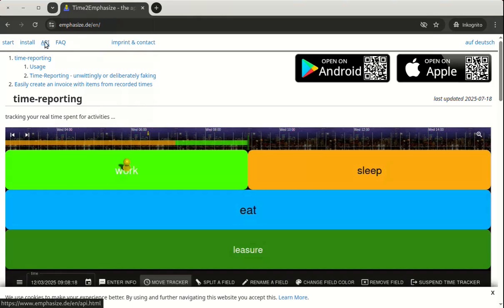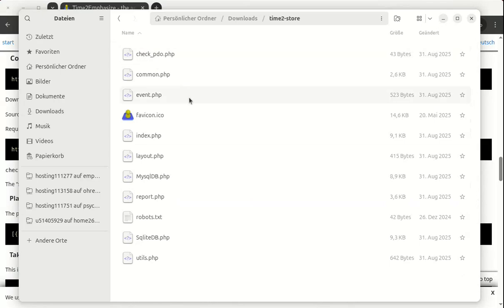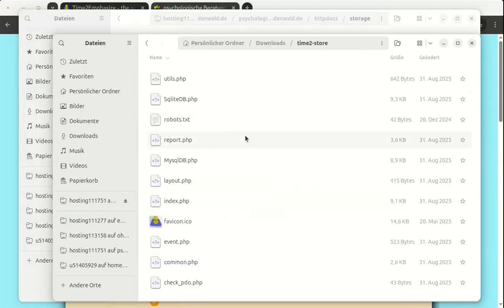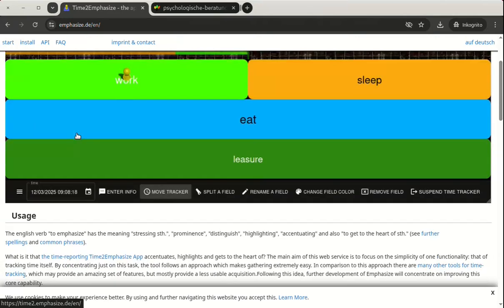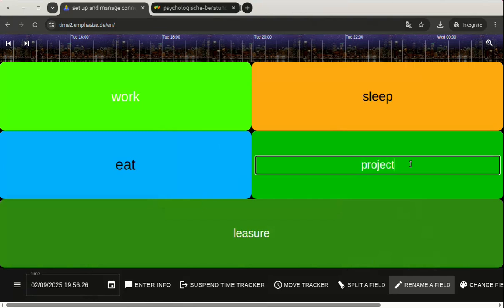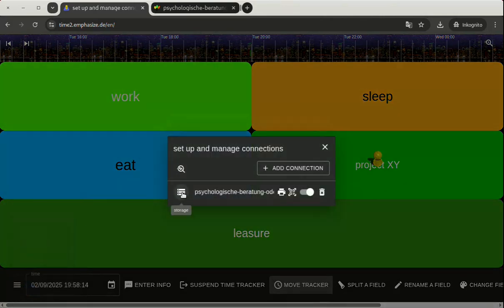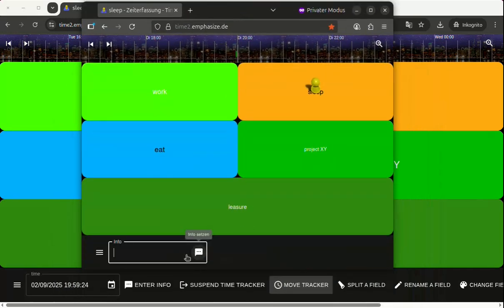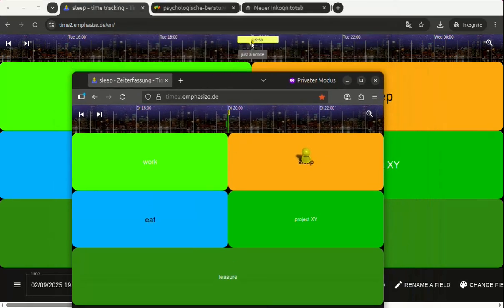hosting your own storage for time-tracking and invoices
for serving as an example in this video!